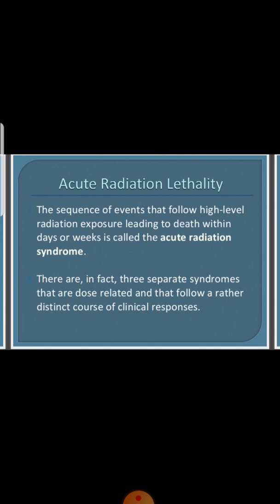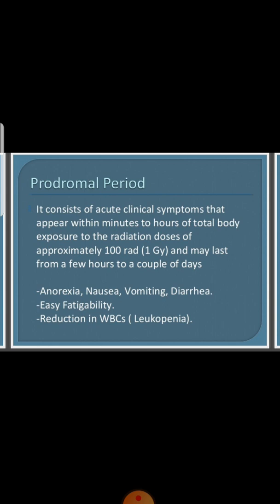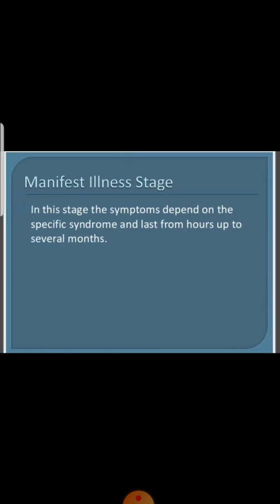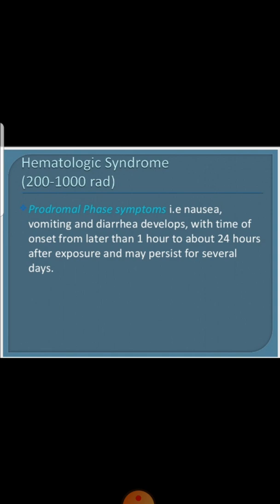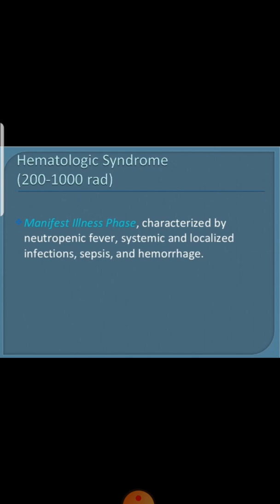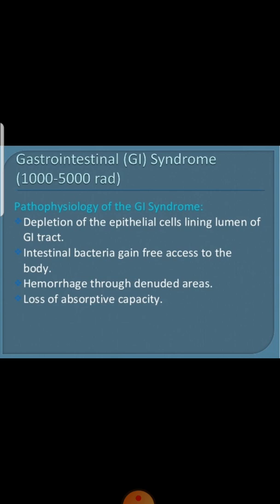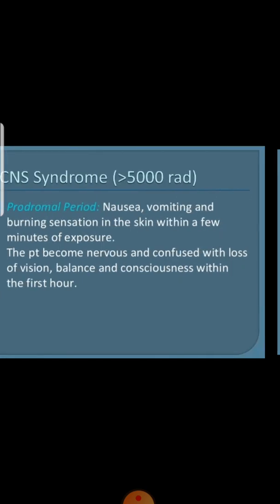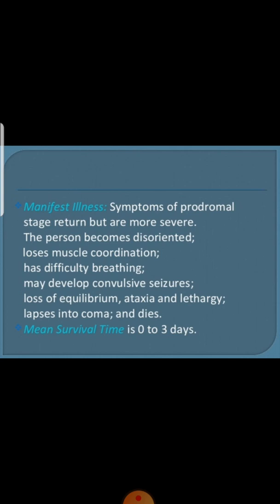lecture Miss. Bakhtawar Shahzad for 2nd year MIT topic Deterministic effects